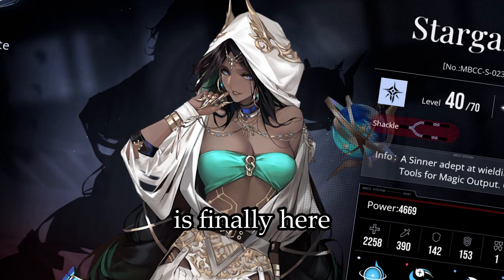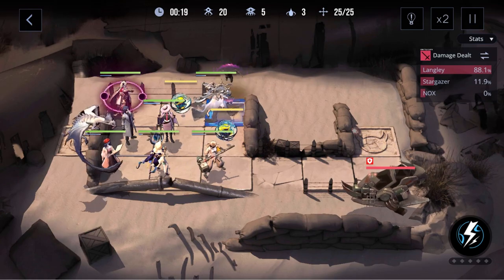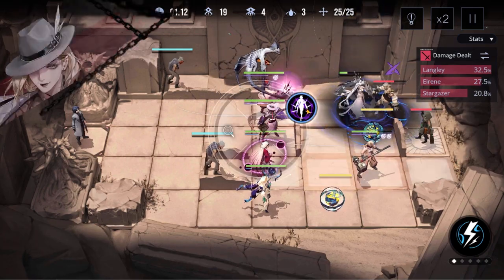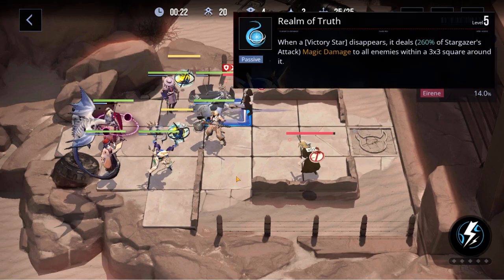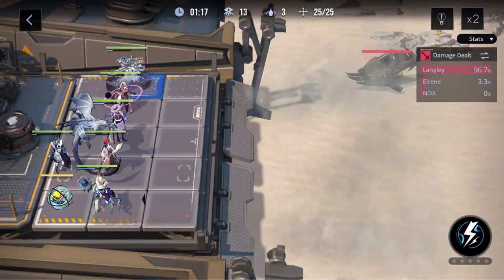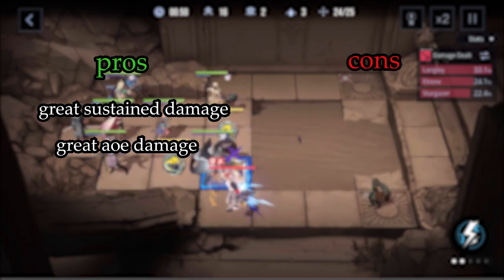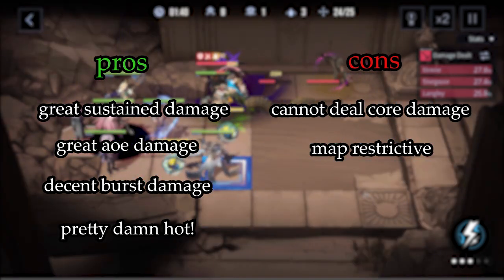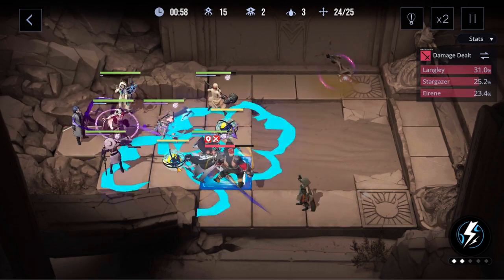Stargazer Guide - BEST AOE CASTER! | Path to nowhere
In this Stargazer guide, I will talk about her skills, how to play her, her crimebrands and some pros and cons of her so your stargazer can become the best she can be. Skill priority - Ultimate, Passive 1, Passive 2 and normal attack.

0:00 Introduction
0:12 Skill Overview
2:16 Shackle Overview
3:00 Crimebrands - Early game
3:12 Crimebrands - Late game
3:30 Exclusive Crimebrand
3:50 Pros and cons
5:24 Conclusion